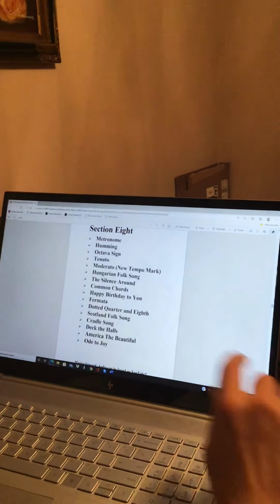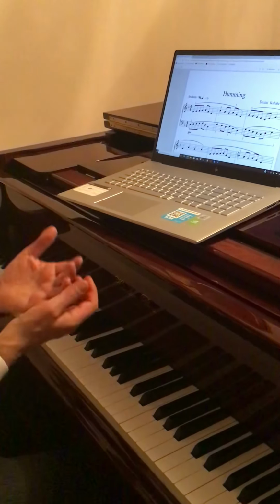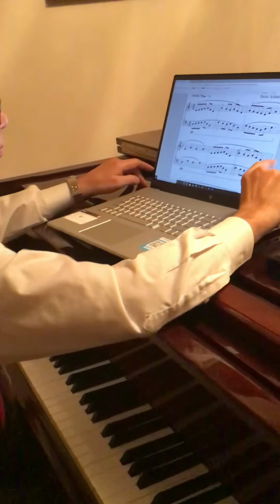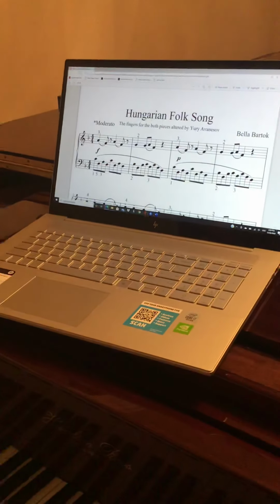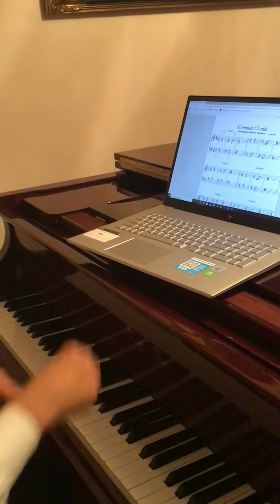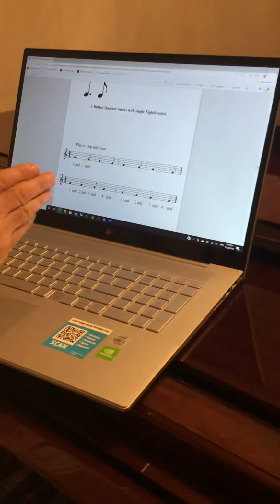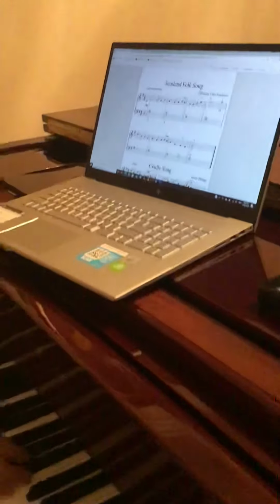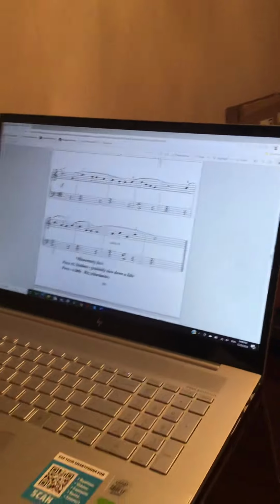Yury Avanesov, Piano Lesson Book for Beginners with Modern Method: Section Eight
Hey everyone,

Here is section eight from my book: piano lesson book for Beginners with modern method